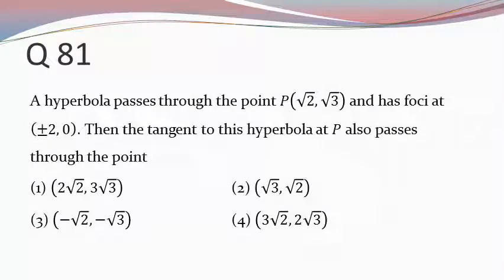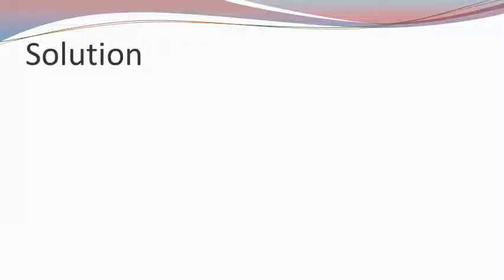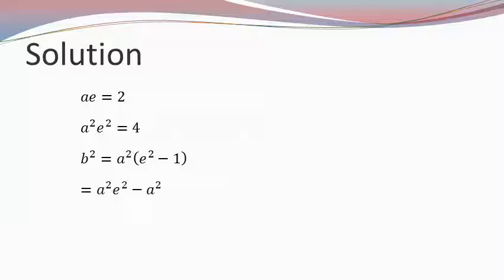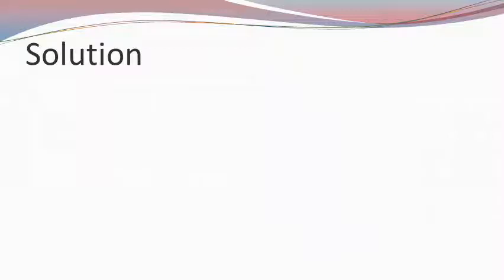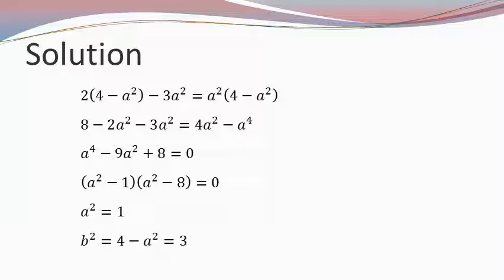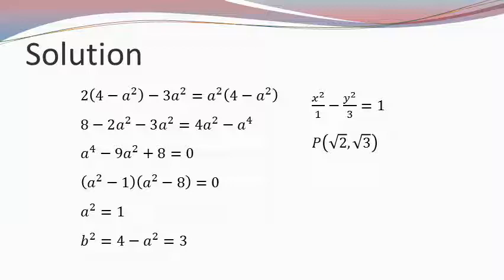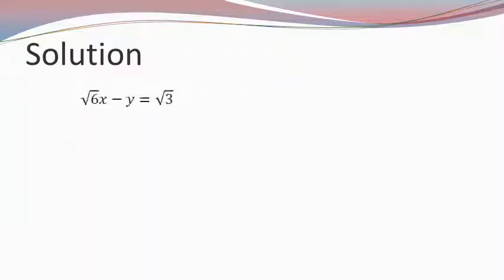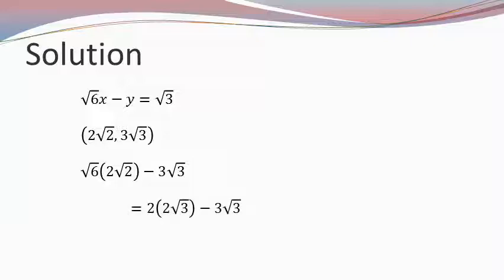JEE Main 2017 Q81